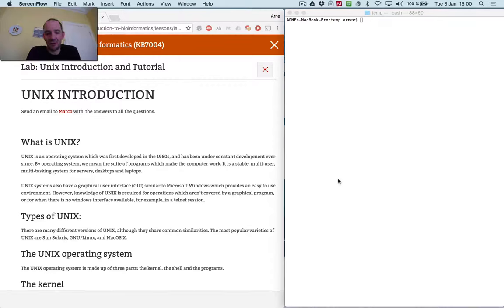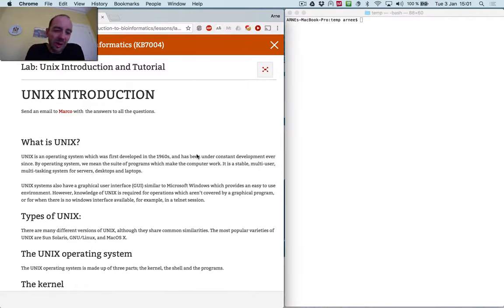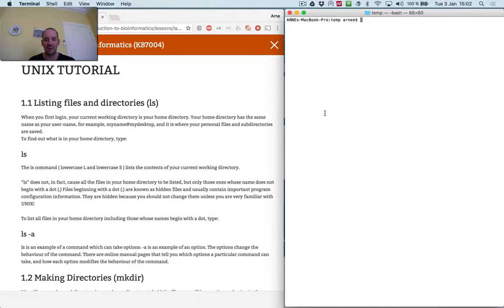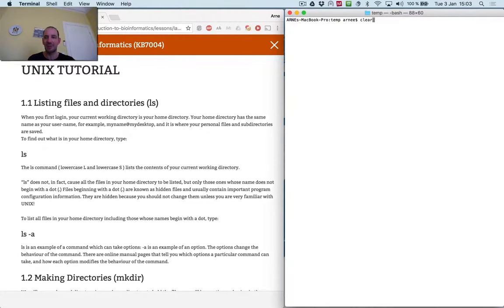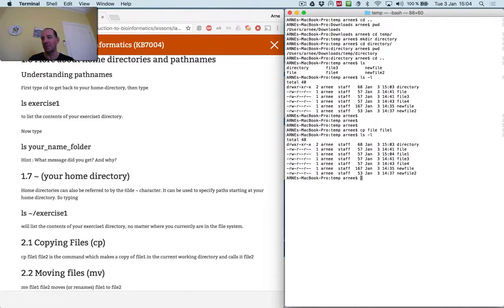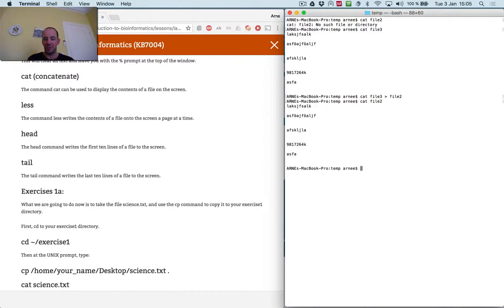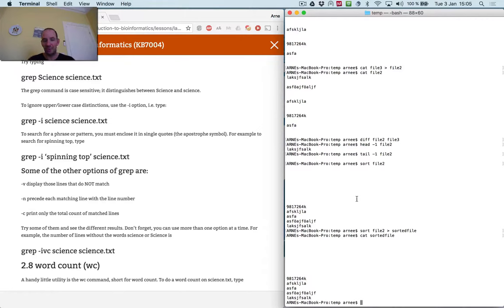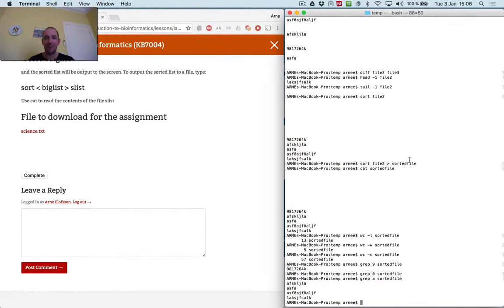Introduction to Unix